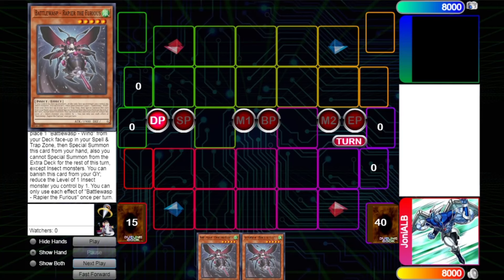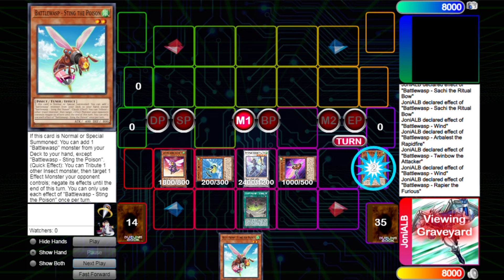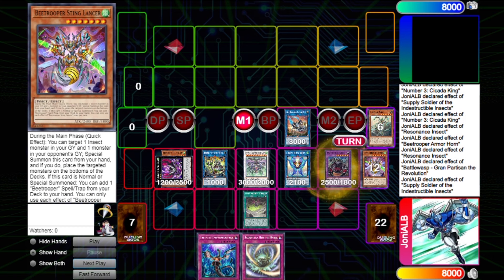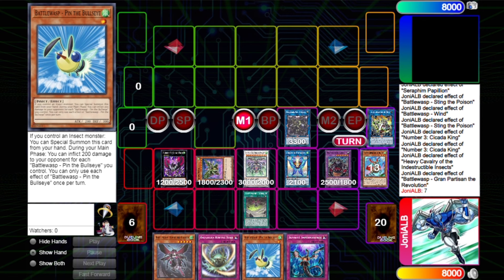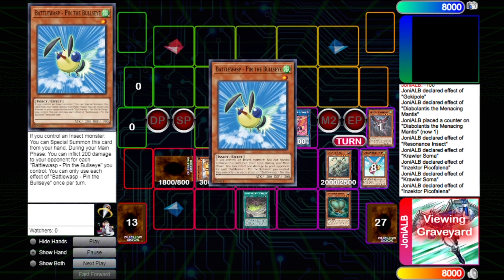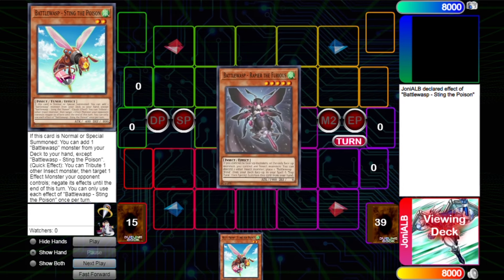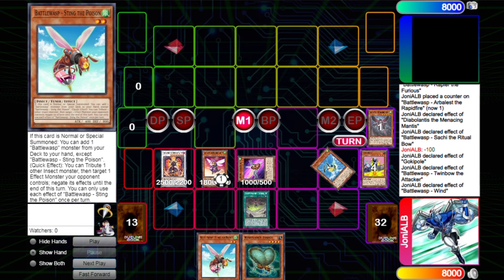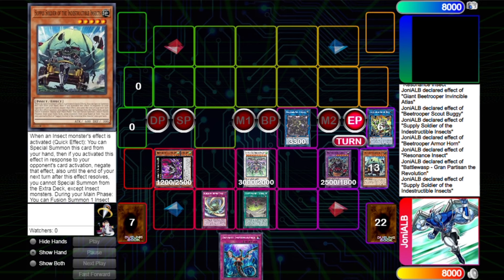BATTLEWASP INSECT COMBO 🐝 (Scary Moth & Destroy 7 Cards) [Oct 2024]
00:00 - Intro
01:03 - Rapier + Insect
05:00 - Rebeelion + Insect
07:23 - Sting + Insect
11:07 - Outro